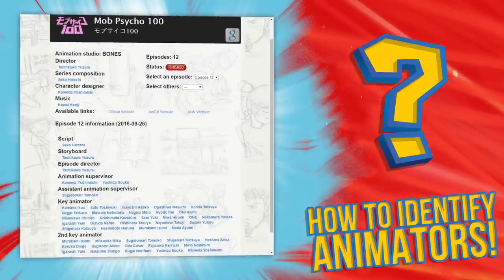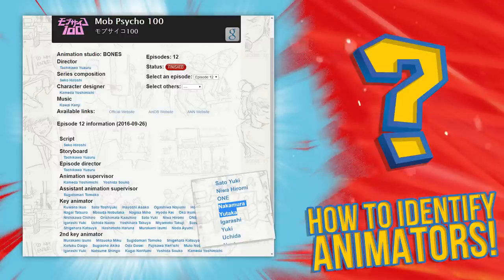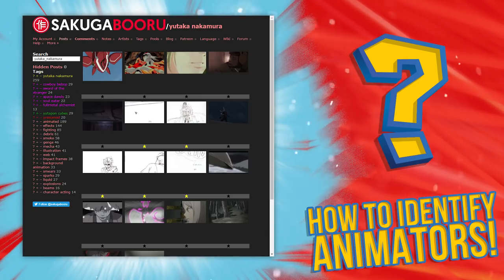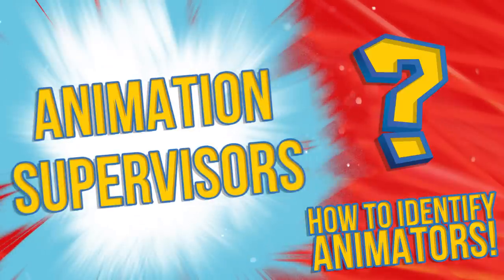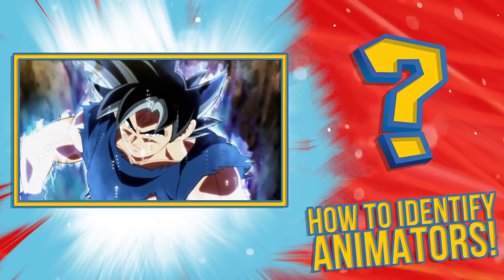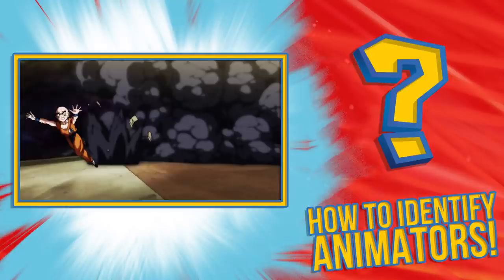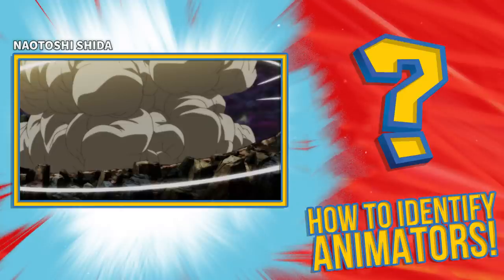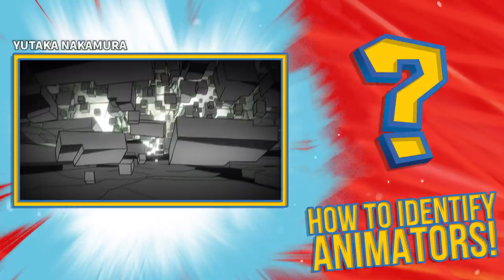How To Identify Animators' Styles in Dragon Ball (and more!)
The most common question I'm asked is, "How do you know who animated that scene?" Today, I'm finally answering that question.